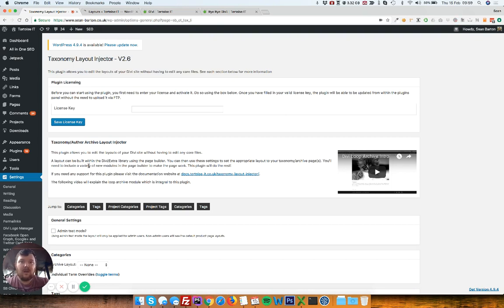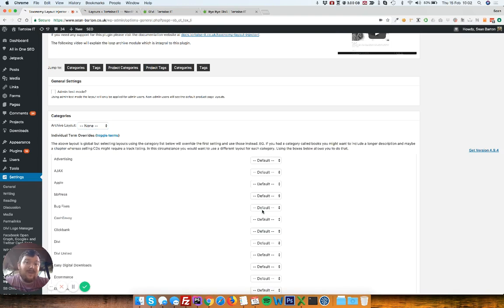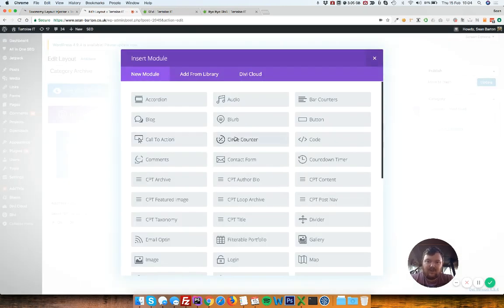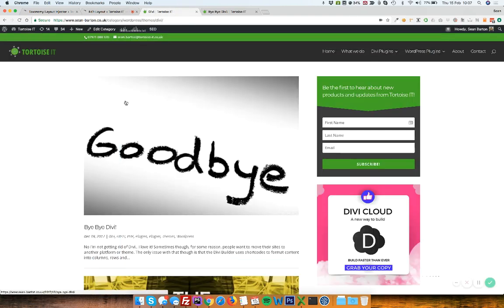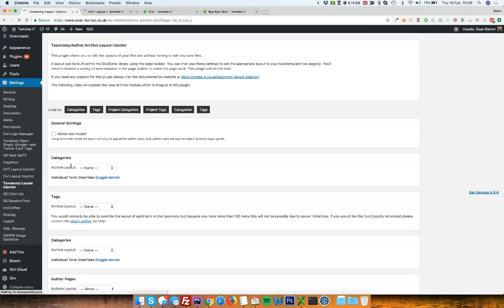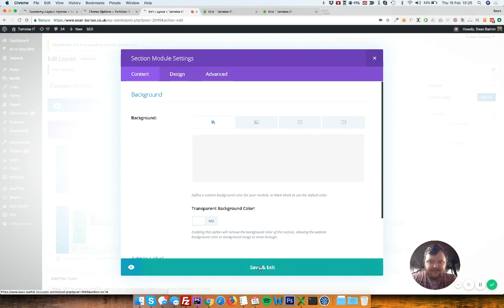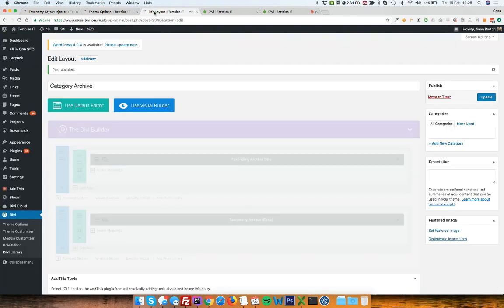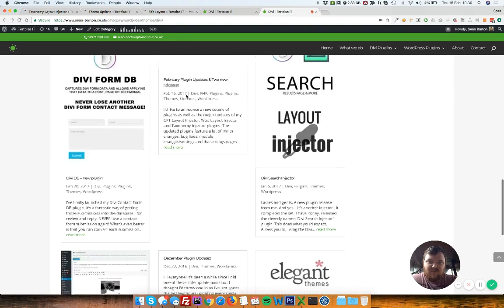Taxonomy Layout Injector - Super quick setup guide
The Taxonomy Layout Injector is a must have for any Divi/Extra site where you want to use the Divi Builder to design your taxonomy pages (category archive, tag archive etc..). Simply design the layout once then assign it once on the settings page and you're done!

This video shows me doing that. Ok I broke it half way through but don't let that put you off :)